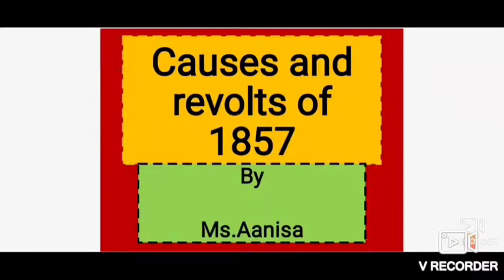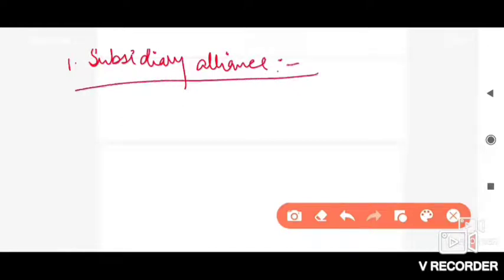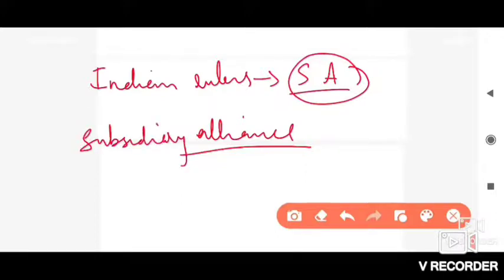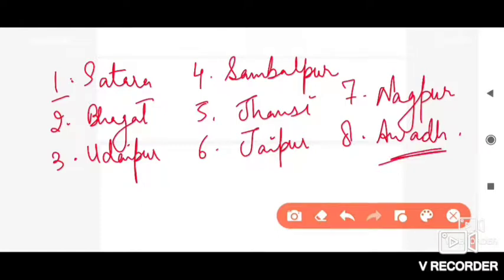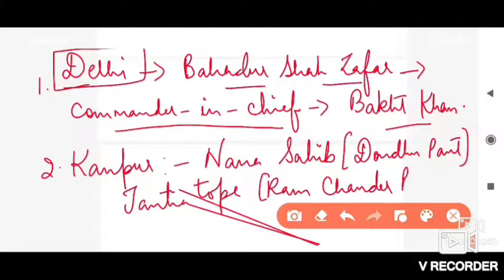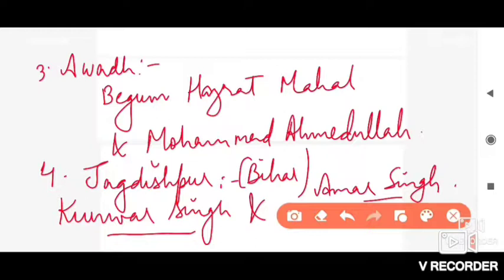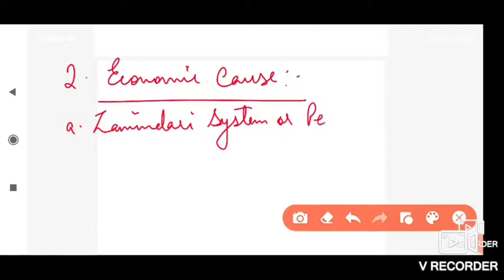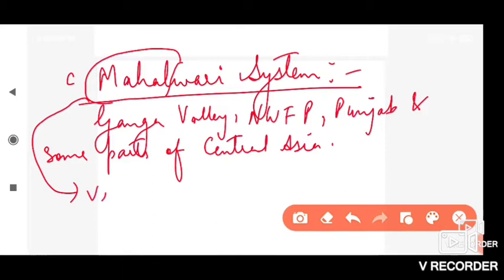Causes and revolt of 1857 | Part 1 | History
history for various competitive exams like assistant compiler/ sub-inspector etc